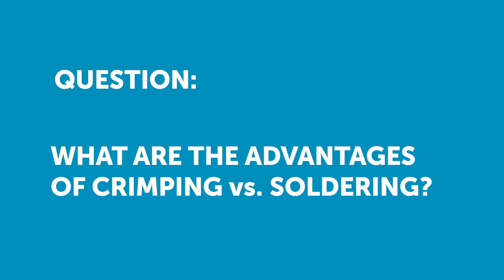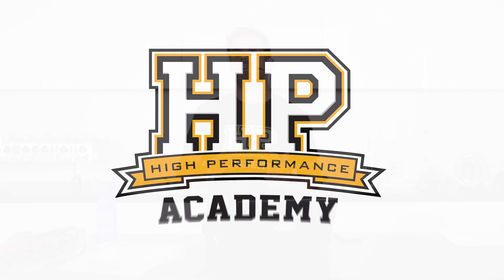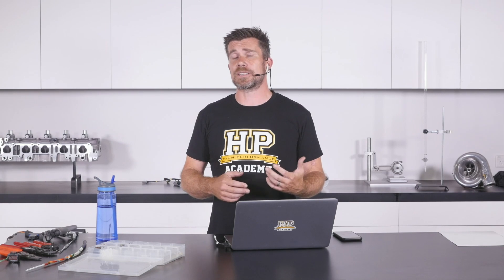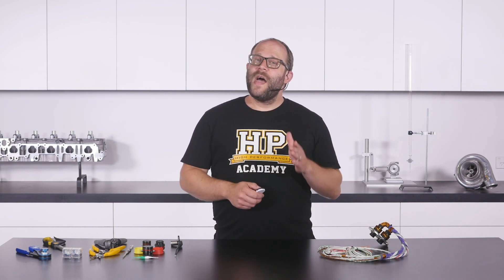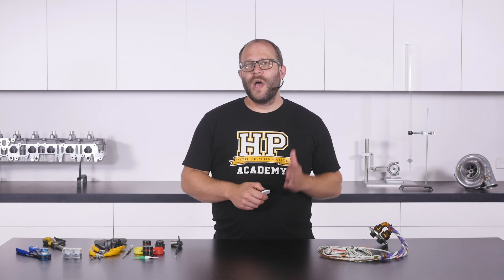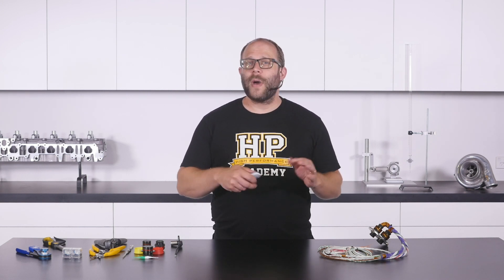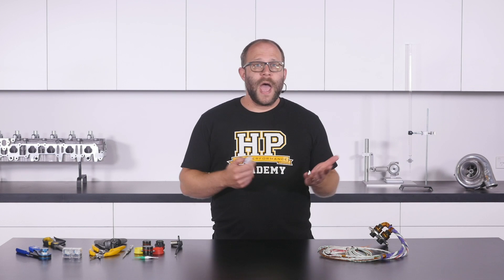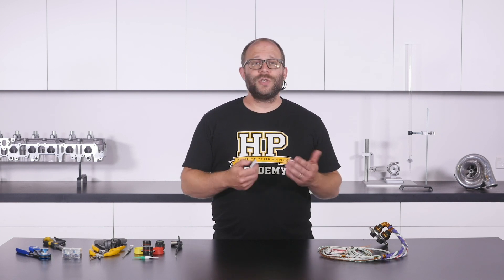Are All Crimp Joints Created Equal? | Crimping vs Soldering [HPA Q&A]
What are some of the advantages of crimping over soldering, and why is it pointless to compare a bad crimp to a good solder join, or a bad solder join to a good crimp? Lastly, even if a solder join has been executed perfectly, what risk are you introducing to your loom when compared to a solder join and in a motorsports environment, is that risk worth it?